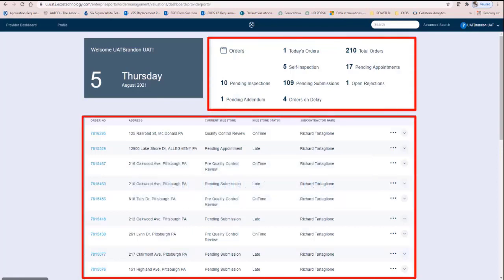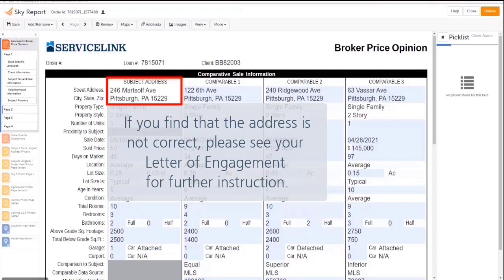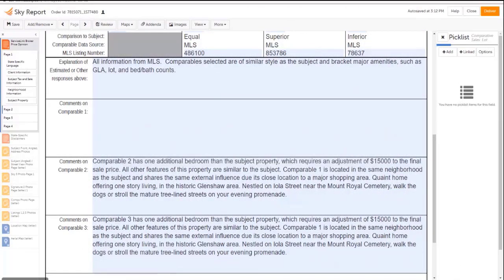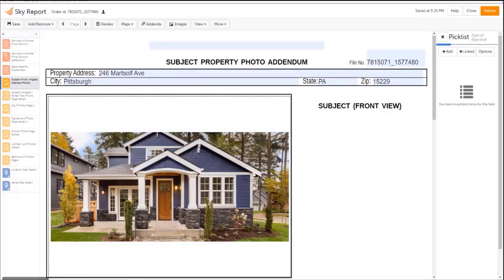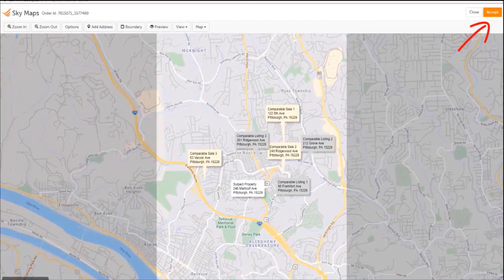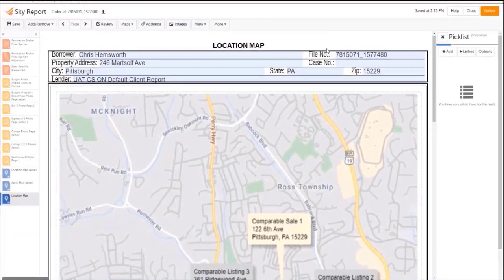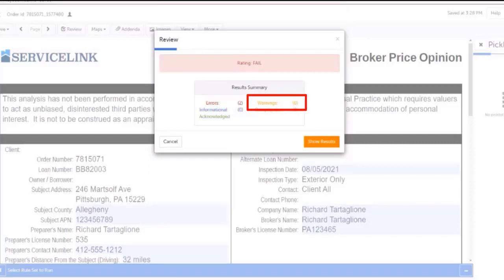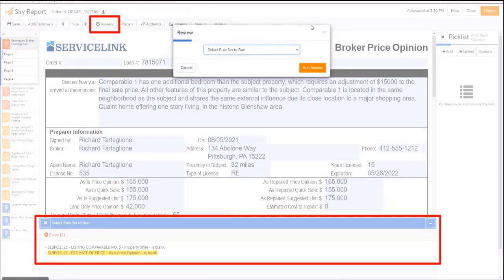ACI Sky Report Training Video: Form Solutions For Brokers | ServiceLink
ACI Sky Report is a cloud-based forms solution that will empower you to produce BPOs, PCRs and alternative valuation products with speed and efficiency. Easy-to-use location maps, photo integration and dynamic quality controls are just some of ACI Sky Report's features.

This training video will walk you through how to complete a broker inspection report using ACI Sky Report. For best results, ensure you are using a desktop or laptop computer when downloading the video. ServiceLink is the nation's premier provider of digital mortgage services to the mortgage and finance industries.

ServiceLink leads the way by delivering best-in-class technologies, a full product suite of services and proven experience, built on a foundation of quality, compliance and service excellence.